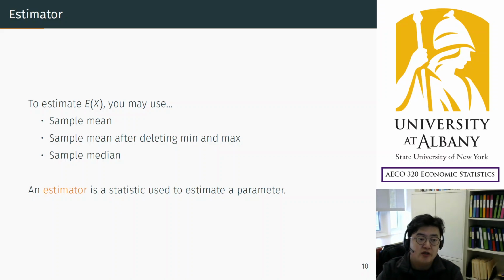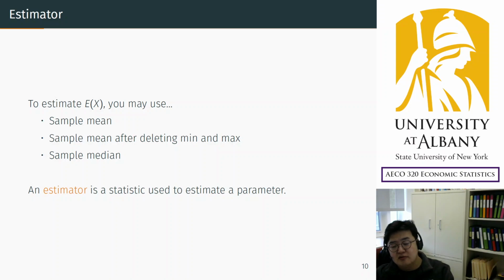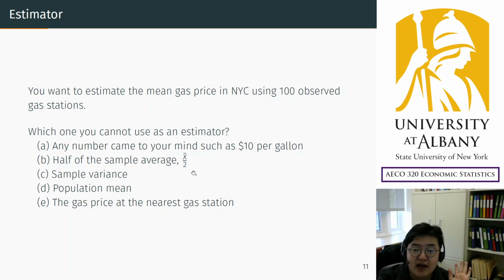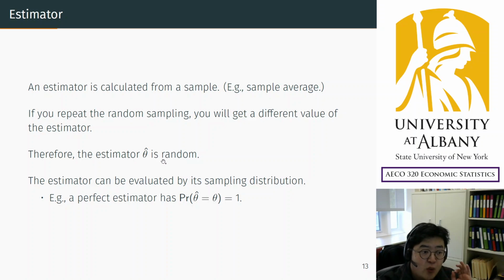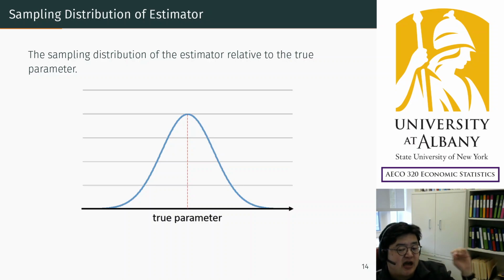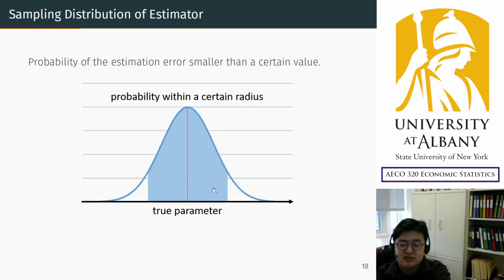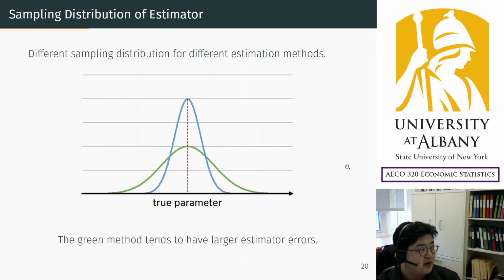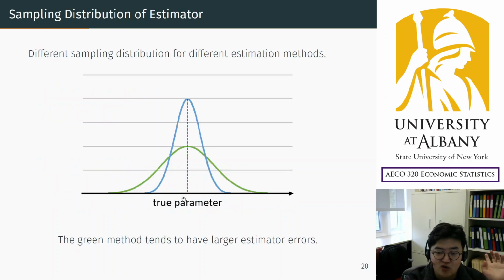[ECO320] Chapter 08 Estimation (2)